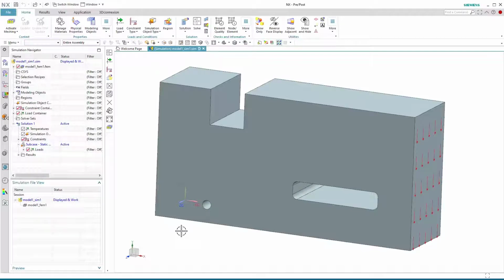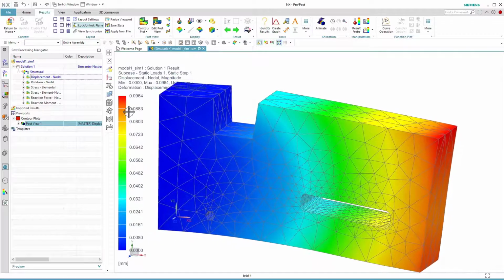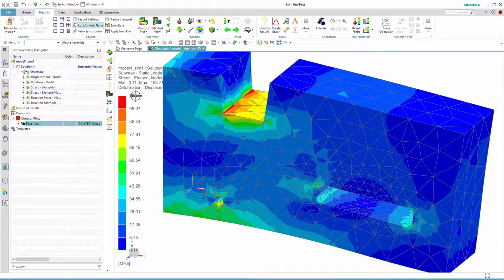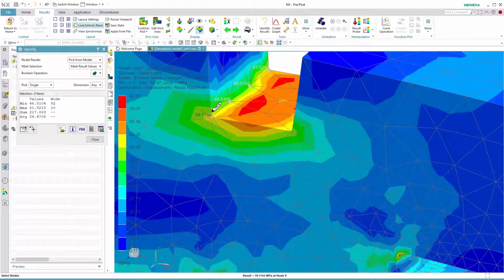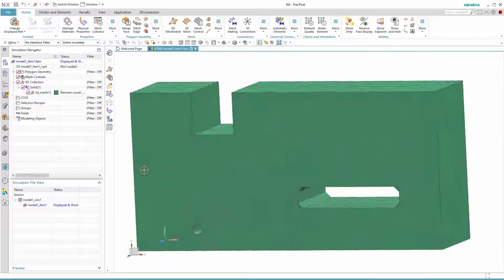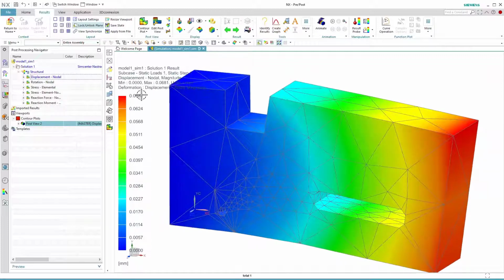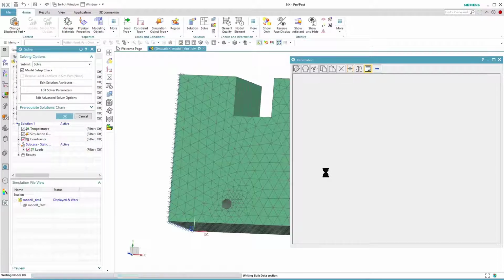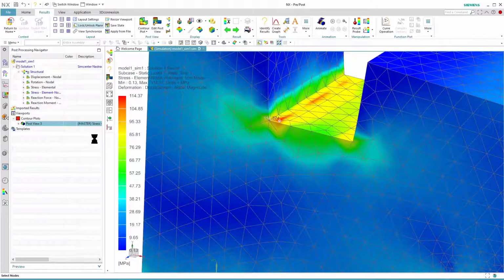11 FEM NX MeshSize Convergence english